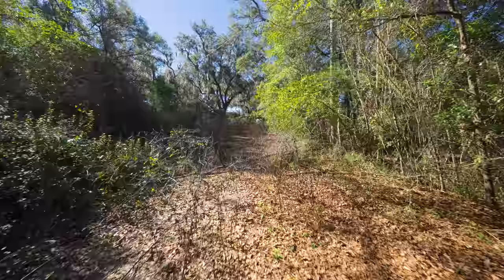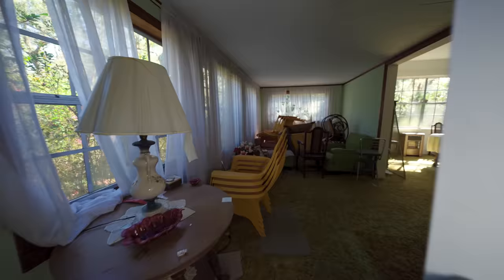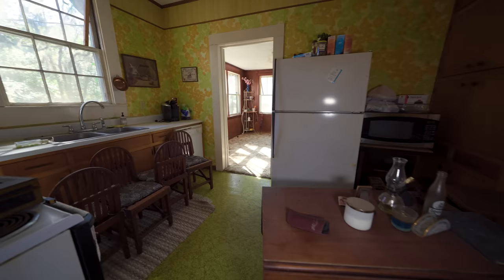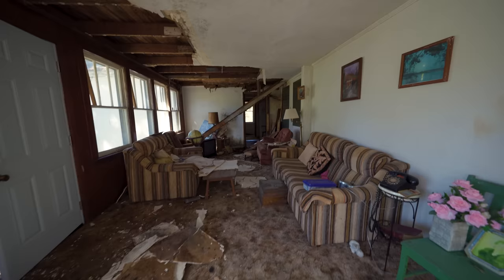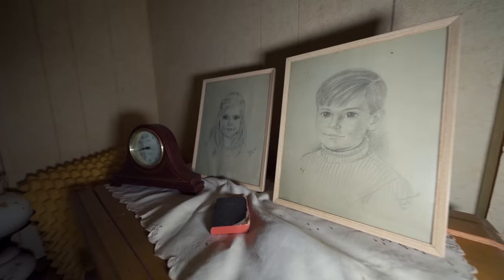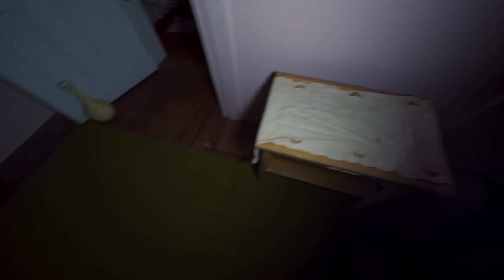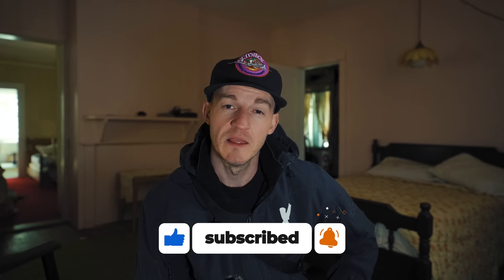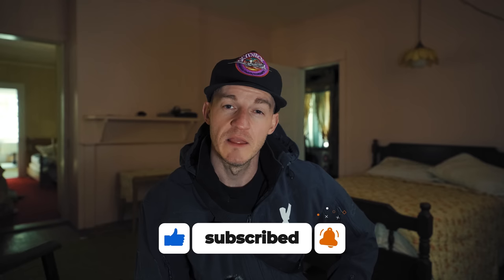Exploring A Mysterious ABANDONED House Buried Deep In The Woods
In a small town in Florida, just half an hour north of the Gulf of Mexico, lies a secret place hidden deep in the woods. An abandoned cottage style house, built sometime in the early 1900’s sits alone whispering faint stories of its past, leaving us only with more questions than answers to its history. To this day, it remains a mystery of who lived here and what their daily life was like.
How can a place that held so many memories be forgotten? And how is it that the live of past generations perish with no record of their existence?
On this journey, we’ll explore these questions. We’ll also try and uncover the mystery about the families that lived here who lived here, what they did with their lives, who they loved, and in doing so we’ll attempt to once again breathe life into the home. So join me on this exploration and let’s explore this place together to uncover the truth of this forgotten place.

I'm Jeremy and I'm an abandoned explorer, filmmaker, and storyteller. I document all of my explorations from around the world to shed light into the dark and beautiful world of decay. Follow my adventures at:

Gear used for this video:
- Sony α7 IV
- Sony G Master 12-24 f/2.8
- DJI Mavic Air 2s
- DJI RSC-2
- DJI MIC

Adventure Wagon: 2022 Subaru Outback Wilderness